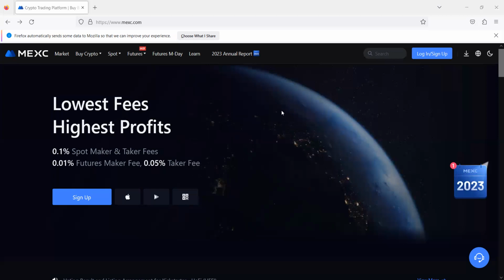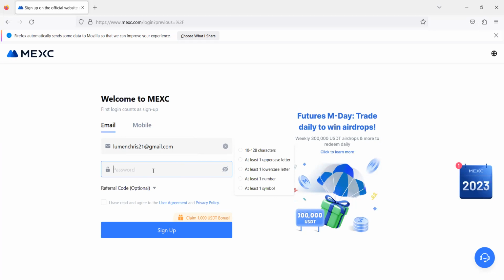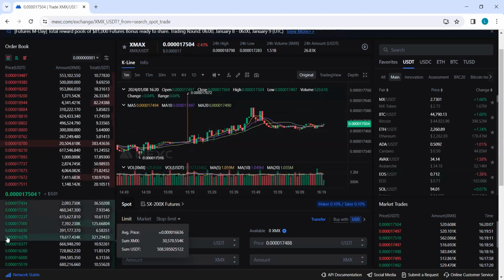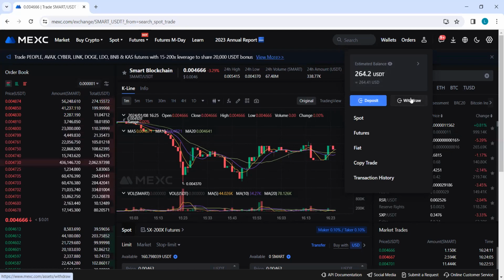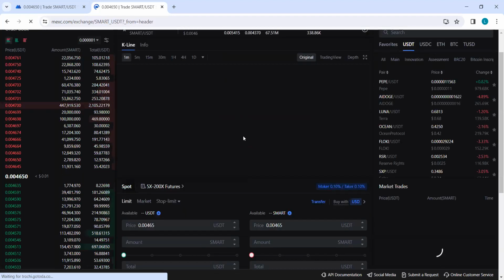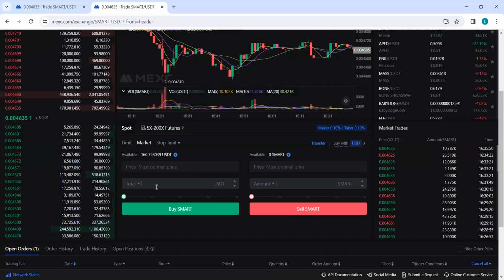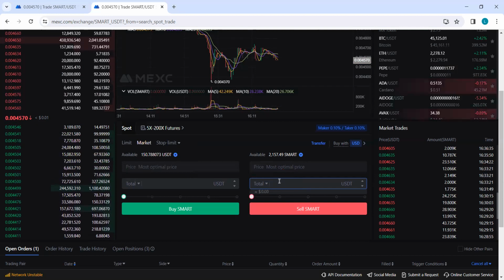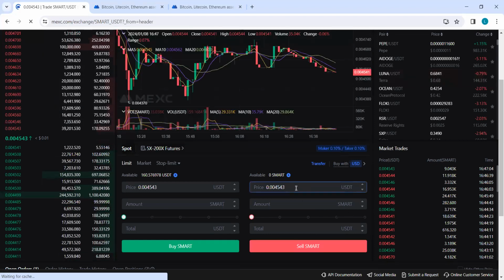HOW TO BUY OR SELL SMART COINS AND ULTIMA TOKENS ON MEXC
TRADING SMART COINS AND ULTIMA TOKENS ON MEXC